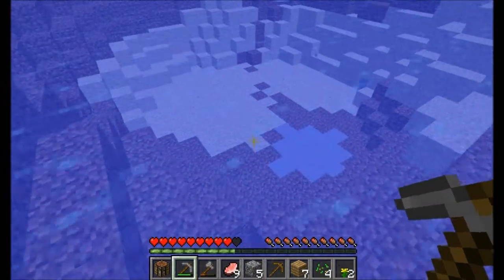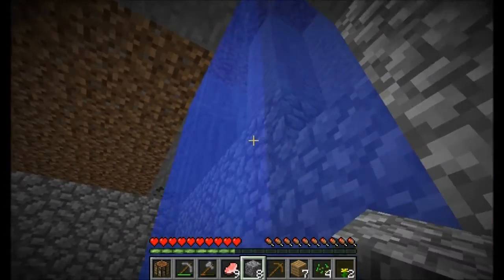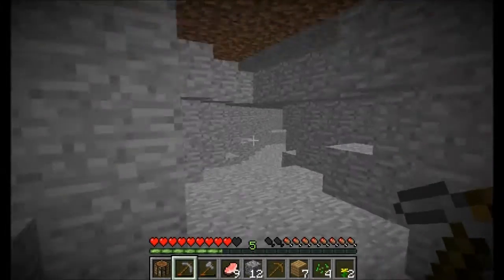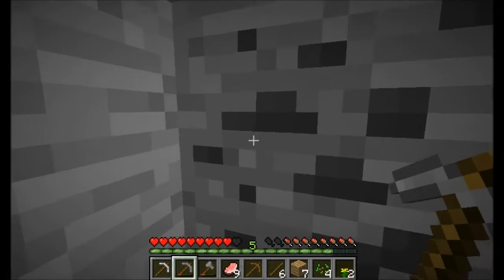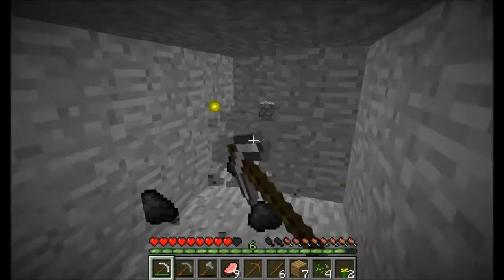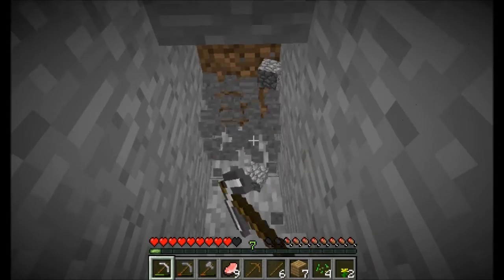Murphy's Challenge Ep.2 Mining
This Is Ep.2 An Epic Find Is Awaiting You Find Out What Is Going On In This Ep Enjoy